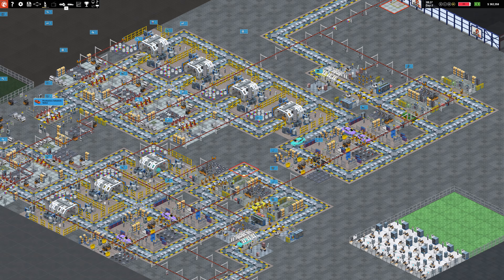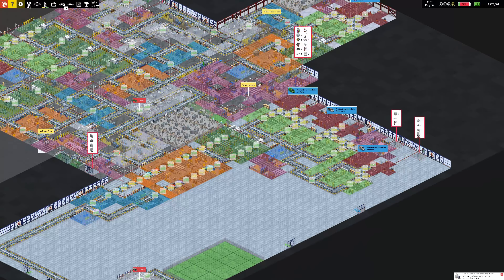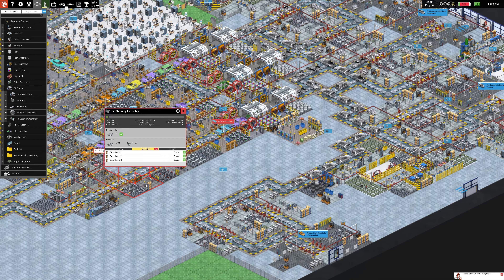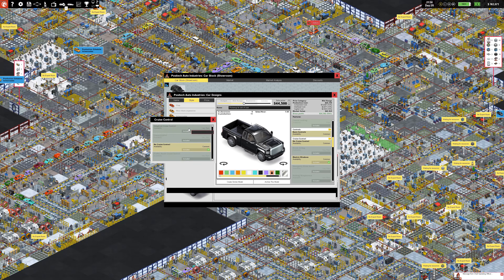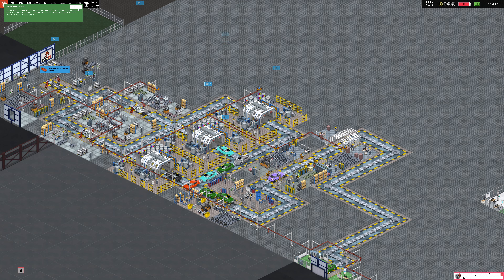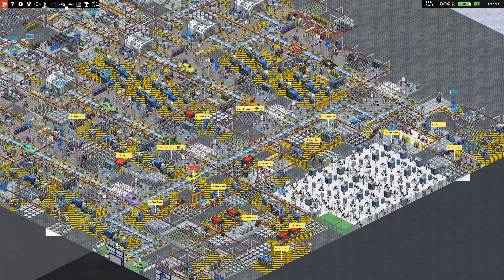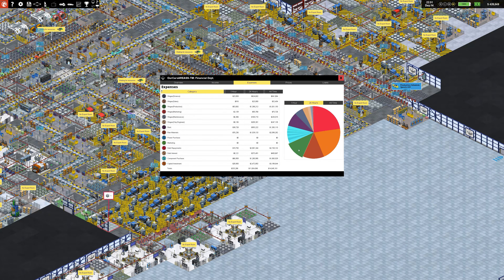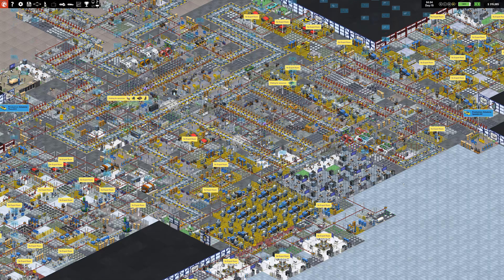Jack Reviews: Production Line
A car factory factorio kinda but not really?